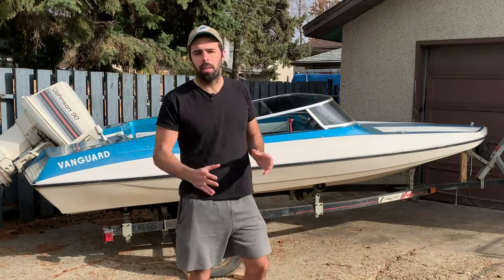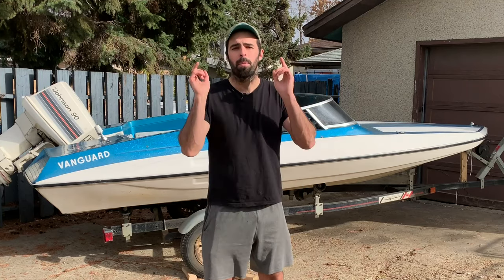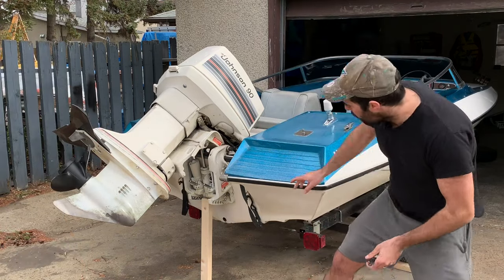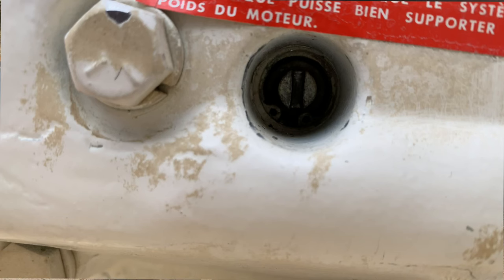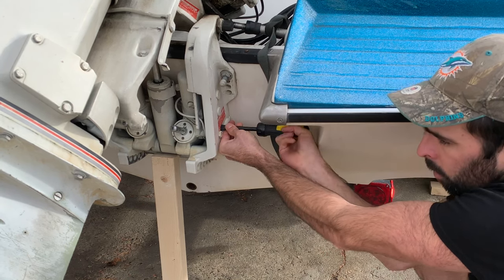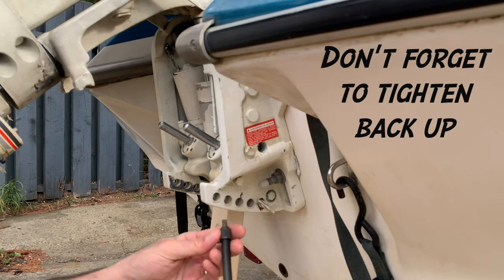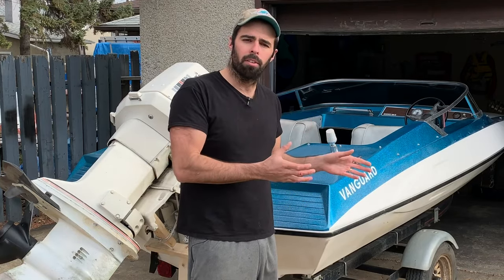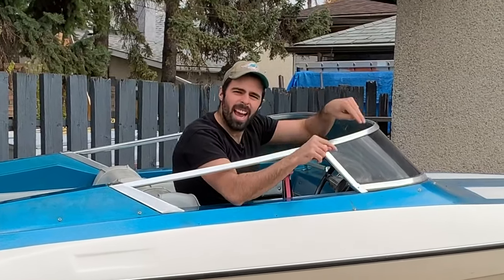How to Manually Raise or Lower your Outboard Motor